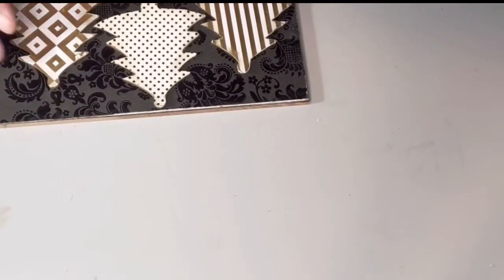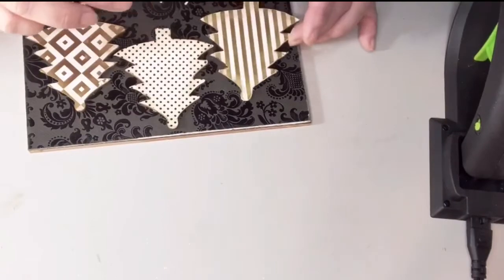CHRISTMAS SERIES #3 | MIXED MEDIA CHRISTMAS DECOR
This is a place for crafting, baking and cooking, home projects in our manufactured home, and homemaking with a disability and chronic pain. Join me in making your home a creative home!

3-4 videos posted each week

Mailing Address: Heather Danner
                            Box 93

My Facebook Group where you can interact with other viewers and myself:  Aunt Heady’s Creative Home

Music
KineMaster